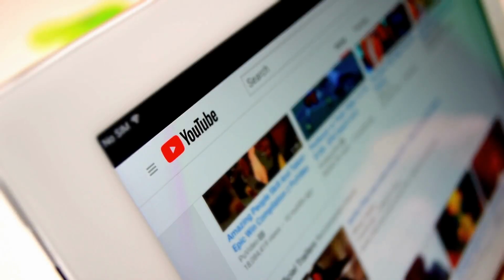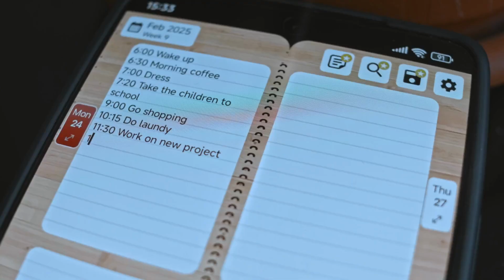Turn Long Videos into YouTube Shorts & Reels in Minutes with Vizard AI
Turn any long-form video into weeks of shorts in minutes. In this walkthrough, I show how I use Vizard to auto-find viral moments, generate dozens of clips, add branded captions, reframe for vertical/square/widescreen, clean audio, drop in b-roll, and auto-schedule posts across platforms—all in under 10 minutes.

Why watch:
- Save hours repurposing podcasts, webinars, talks
- AI highlights with engagement scoring (15–60s hooks)
- One-click aspect ratios: vertical, square, widescreen
- Accurate, on-brand captions (karaoke or subtitle styles)
- Auto-schedule + content calendar for consistent posting
- Tag-and-batch workflows for campaigns
- Faceless content: voiceover + stock b-roll

Workflow in 5 steps:
1) Upload your long video or audio
2) Let Vizard auto-generate clips, titles, and hashtags
3) Apply brand templates and resize per platform
4) Tweak captions or edit by transcript (edit text, update video)
5) Schedule 3x/week and drag-and-drop in the calendar

Who this is for:
- Solo creators, marketers, agencies, podcasters, educators
- Anyone moving from manual edits in Premiere, Final Cut, or CapCut
- Descript users who want faster social batching

Key benefits:
- Faster than timeline editing
- Consistent branding across channels
- Learns your style over time